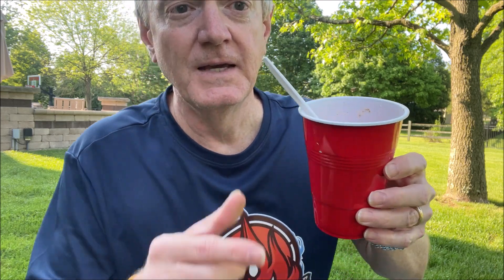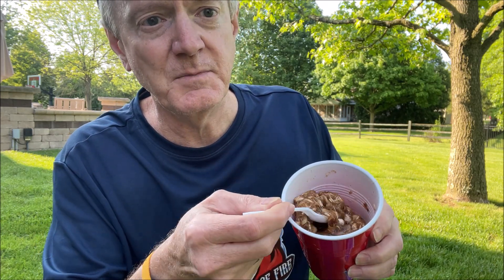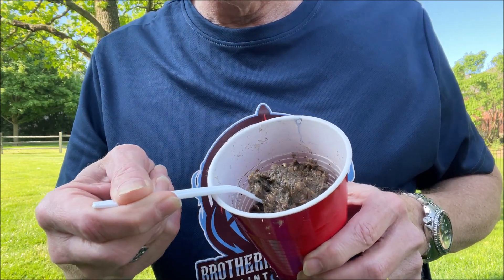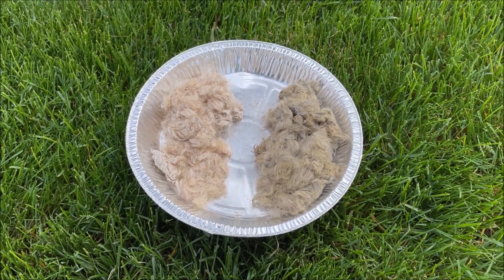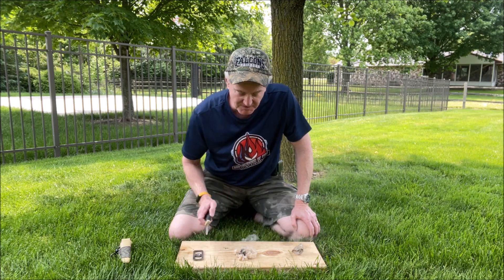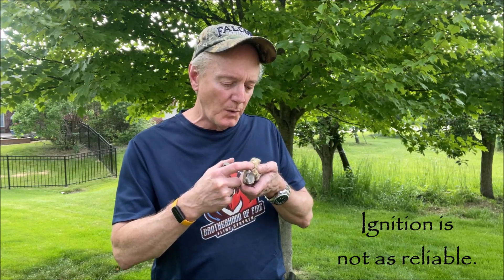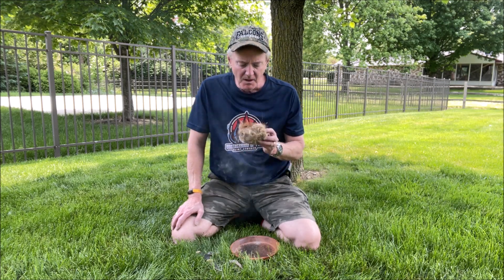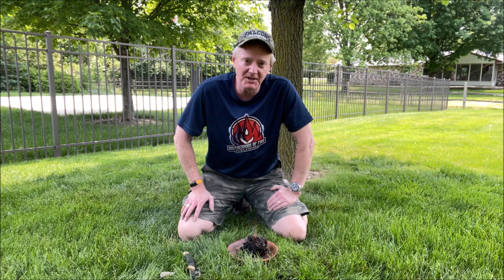Nitrated & Ashed Cattail Tinder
So what, you might ask, is my final verdict after all this? Well, the nitrated cattail down was a lot of fun to play with. It ignites easily and burn hot and fast! The only thing I don’t really like about it is that it relies on store bought materials. I prefer to keep my firemaking as primitive as possible. However, as a reliable tinder to keep on hand “just in case” this might be worth your time to look into. Plus you’ll have some fun.

As for the ashed fluff, I probably won’t spend much more time with it. Although it makes good tinder once it ignites, it is just not very reliable and wasn’t much better than when I just mixed ashes and cattail down together dry. Generally, if I don’t get ignition after 2-3 strikes I’ll reposition my tinder and try again. It took me at least four tries to get ignition for this video. Aargh! Sometimes, though, it would ignite on the very first strike. Go figure.

It’s always fun to experiment and try new things. I hope you enjoyed sharing this adventure with me.

Ahi! Sua! Qul!